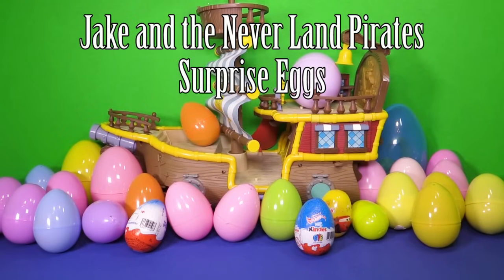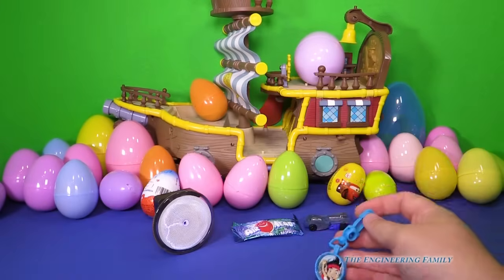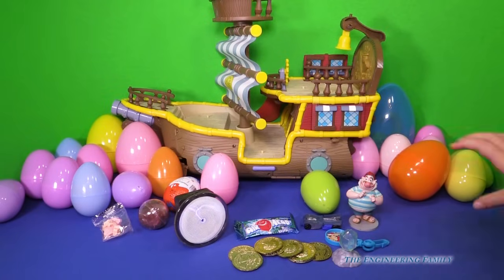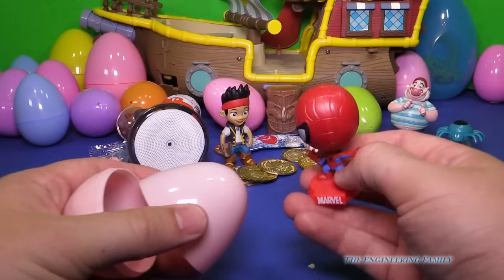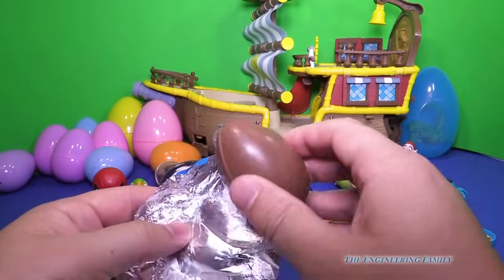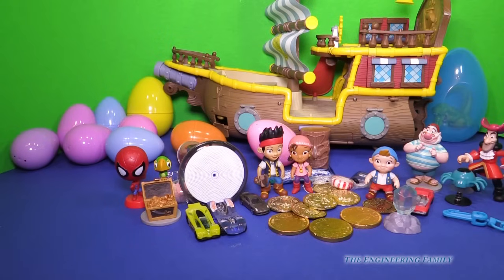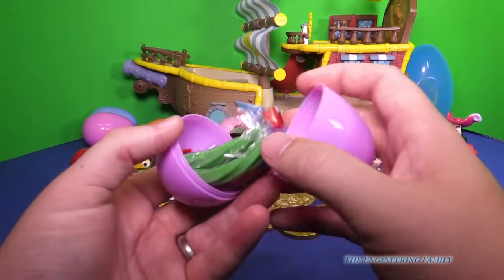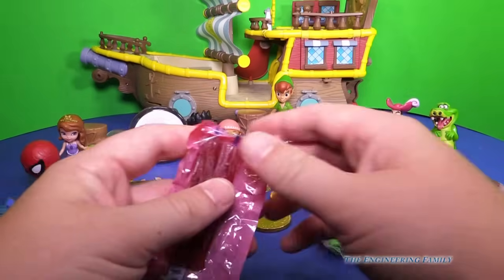Opening Jake and the Neverland Pirate Toy Surprise Eggs with the Assistant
We love Jake and the Neverland Pirates and Surprise Eggs!

In this video we open Dinsey Jake and the Never Land Pirates  surprise eggs. In each of these eggs we have a characters from Jake and the Never Land Pirates including Jake, izzy, Cubby, and Captain Hook. What types of fun things will we find in each of these surprise eggs?

We are The Engineering Family, a family of educators working to show you how to make learning fun and engaging through toy unboxings, toy reviews, and original series designed to insight imaginative play within your family. With Mr. Engineer as an experienced engineer with a love of exploring new things, Mrs. Engineer an award winning teacher with a math and counseling focus, and their daughter The Assistant you can think of The Engineering channel as your imagination station. You can think of The Engineering Family channel as a Funbrain meets YouTube. This family is taking some of the coolest toys like Paw Patrol, Kinder Surprise Eggs, Scooby Doo, and Disney Princess to create hilarious videos the entire family can enjoy.